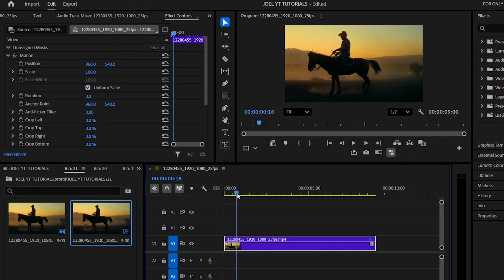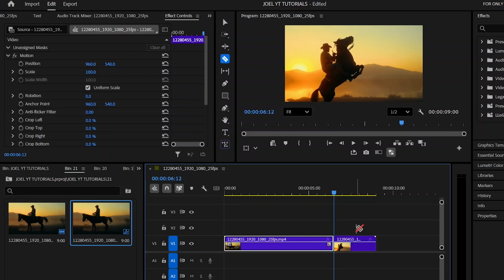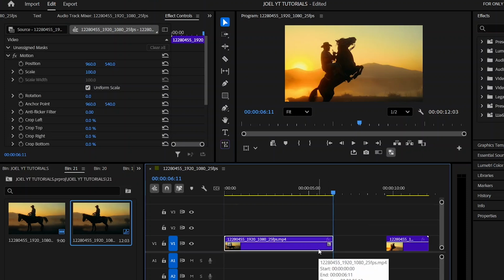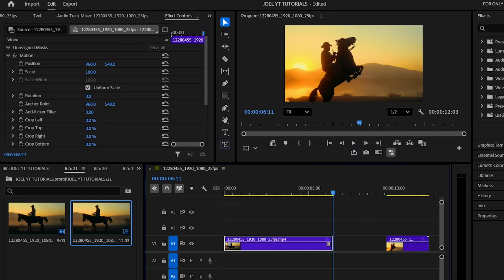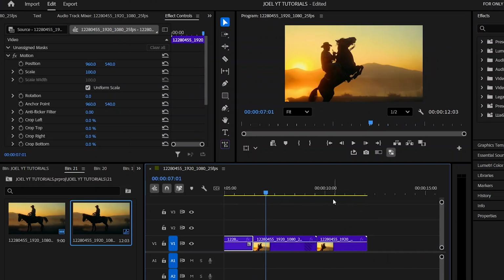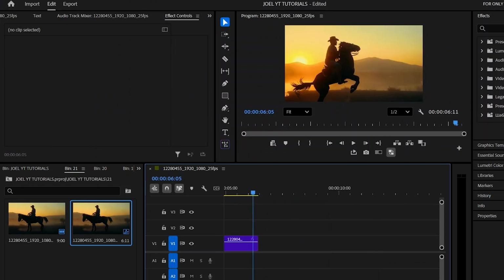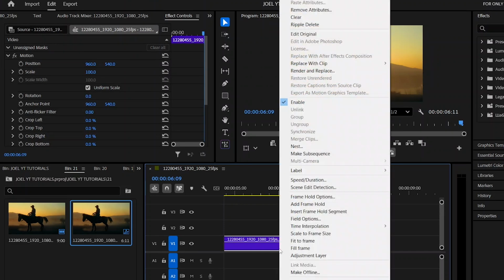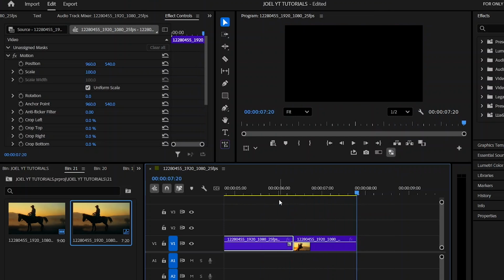How to FREEZE FRAME in Premiere Pro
Learn how to freeze frame your footage to create a standstill effect. Master this simple video editing technique in minutes.

This tutorial breaks down how to freeze frame specific sections of your clips. If you are new to video editing basics and want to isolate a moment for emphasis, this guide provides the exact steps needed to achieve a professional result. We focus on the mechanics of creating a standstill effect so you can pause action seamlessly.

In this quick tutorial, I'll show you how to use Add Frame Hold to freeze a specific moment in your video, keep it on screen for as long as you want, and then continue with the rest of your footage.

By following these steps, you will be able to apply the freeze frame effect to your own projects. This is a practical skill for anyone looking to add variety to their editing workflow. Understanding how to manage these clips helps you control the pacing and narrative of your visual story.

Pro Tip: A freeze frame becomes much more interesting when you use it to emphasize something. Try adding text, graphics, or a subtle zoom while the frame is frozen.